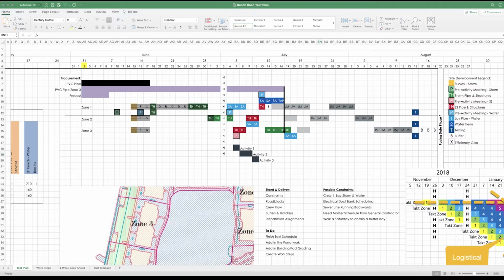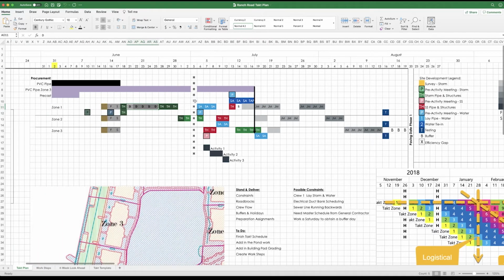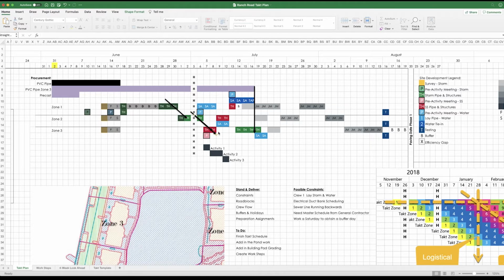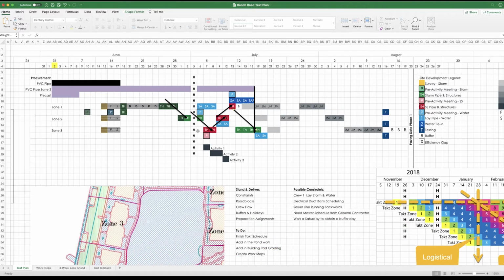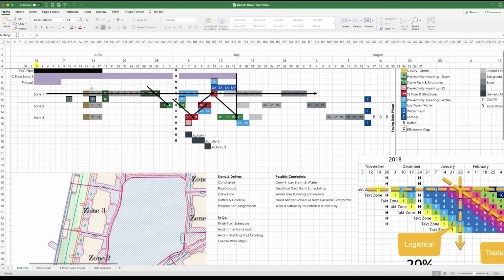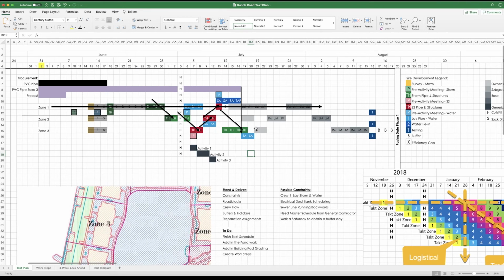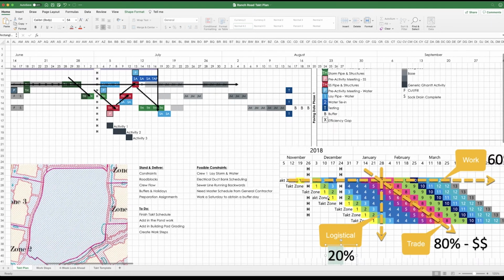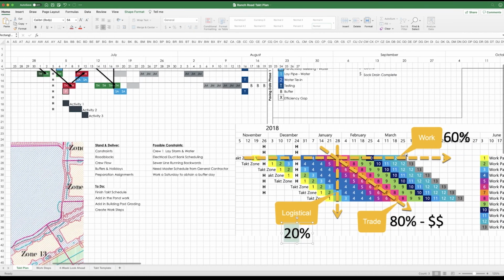Focusing on The Right Flow l Takt Time Example In Excel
Hello, everybody! In this video I'll show you another takt time planning example in excel and tell you why focusing on the right flow is important.